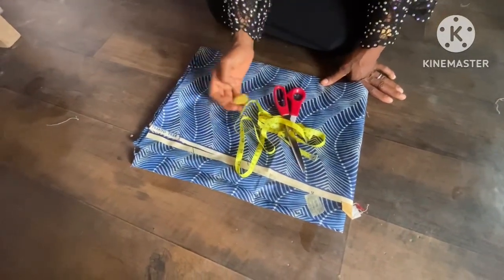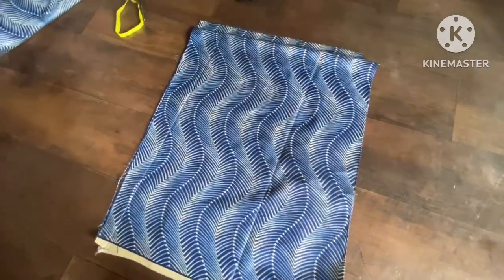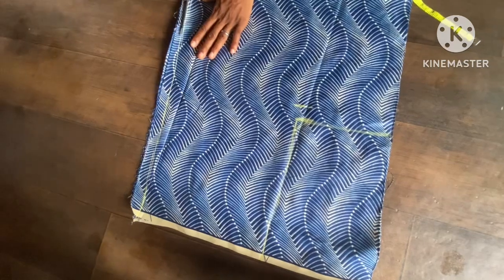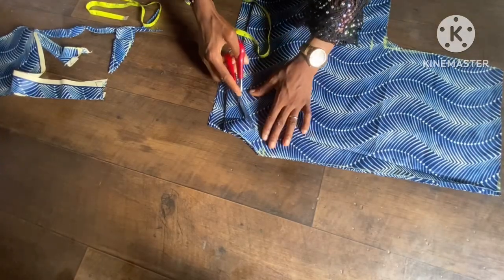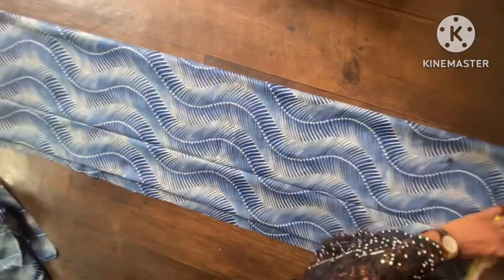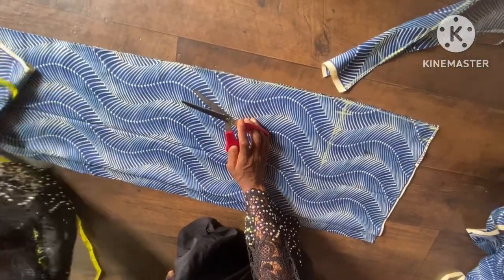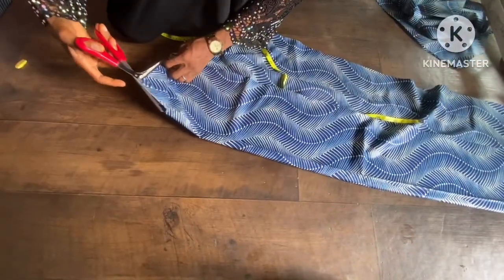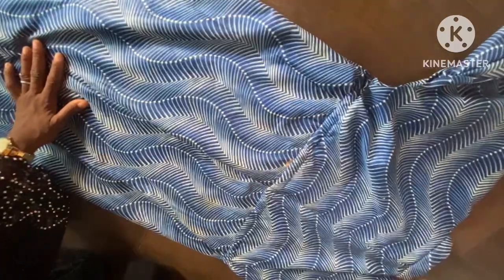How to Cut and Sew Straight Gown with Adjustable inner belt; beautiful 2024 ankara style for ladies